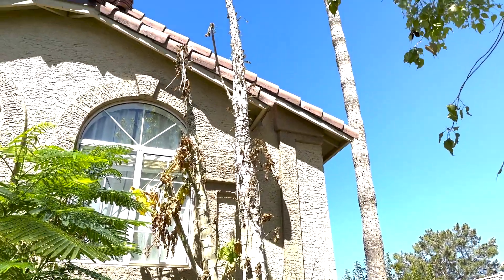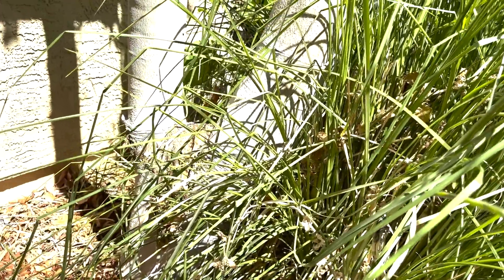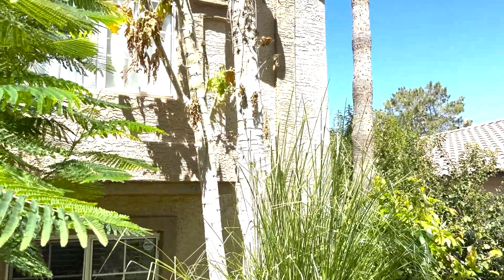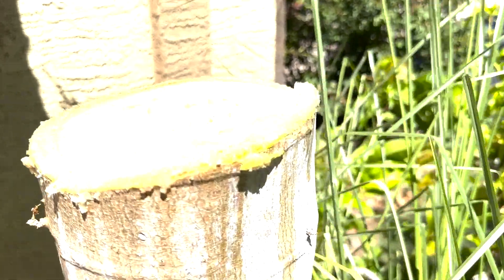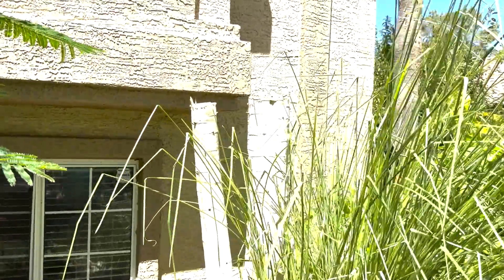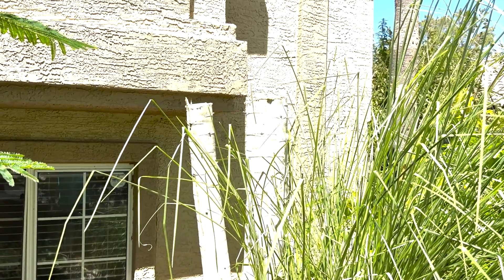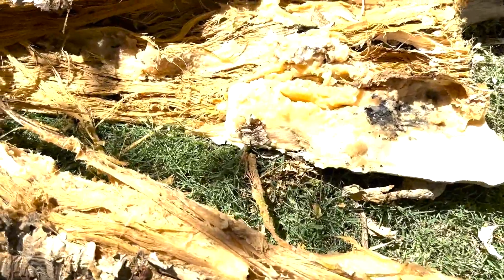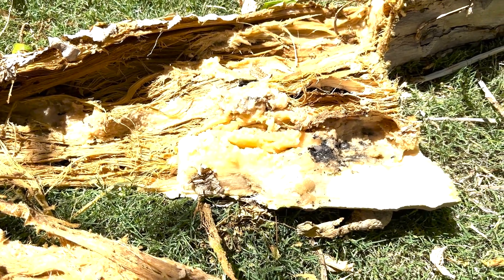Trimming HUGE Papaya Tree | Too Much Water???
My papaya tree never took off and started growing once it warmed up this summer. It normally does. Funny thing is that it still seems to be alive. So I decided to give it a good trim and see what happens! Can you give papayas too much water???

Want garden tips so you can grow your own food in your backyard?